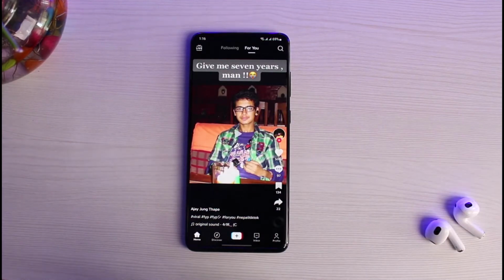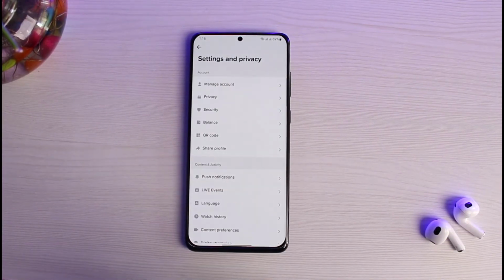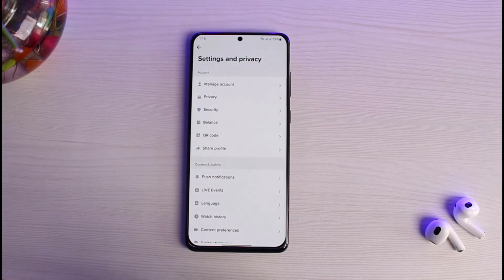How to Fix Setting Restricted by TikTok !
In this tutorial video, I am simply going to show you how to fix if TikTok says setting restricted by TikTok.

Follow these simple steps:
1) Update the TikTok app to the latest version
2) Open TikTok and log in to your account
3) It simply means that your TikTok account is under age
4) You can request TikTok to change your age
5) Verify your birthday with your legal document
6) Or, simply create a new account with an updated age above 16 years old.
7) This way, you can fix settings restricted on TikTok.

0:00 Introduction
0:20 What the Issue Is
0:37 How to Fix It
1:40 Outro: Final Verdict